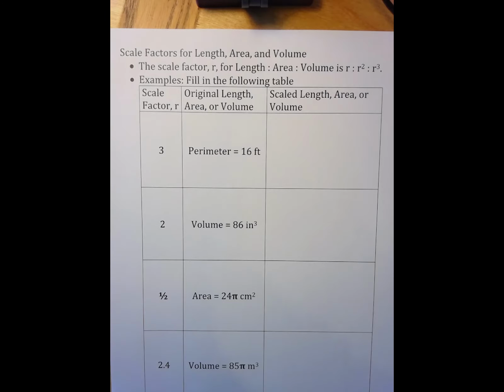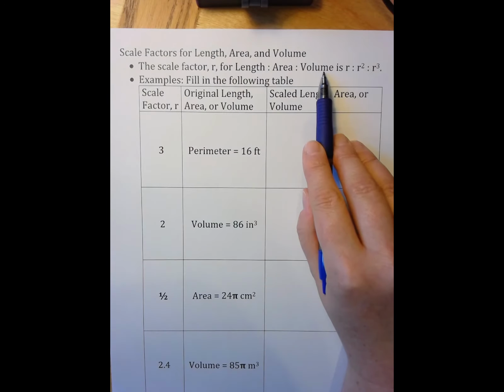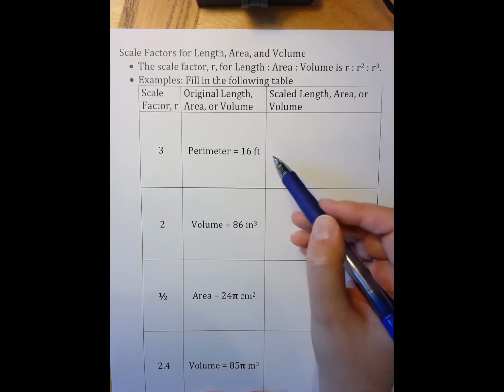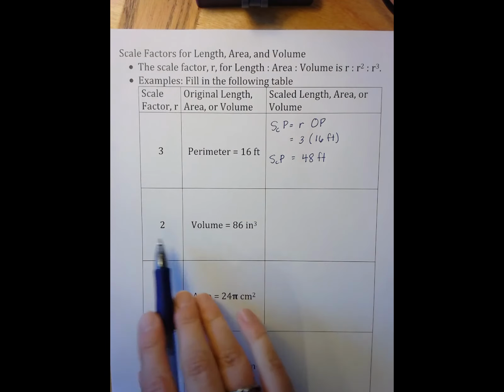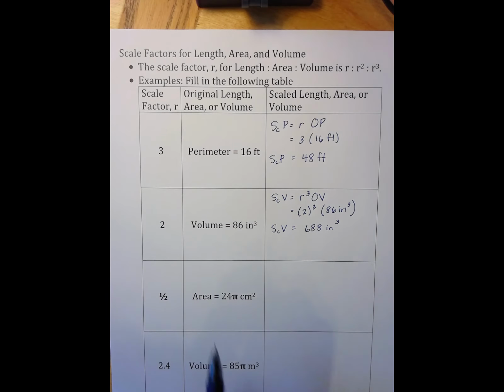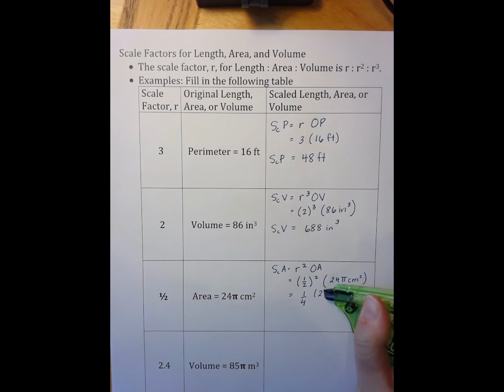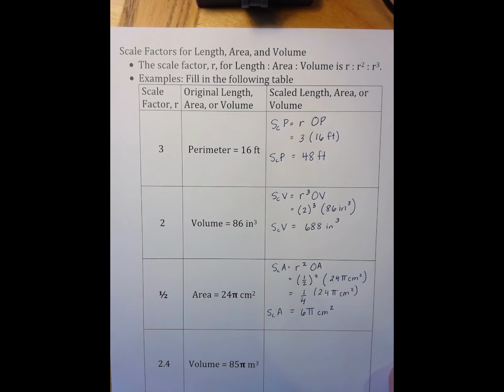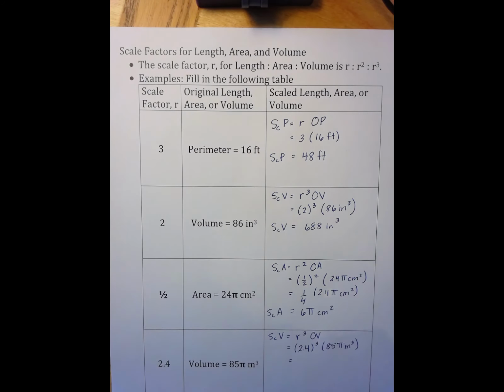Math 2 - Module 7.10 Scale Factors for Length, Area and Volume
0:02 Introduction
1:03 Example 1
1:44 Example 2
2:26 Example 3
3:23 Example 4